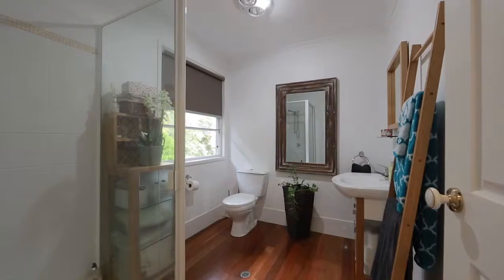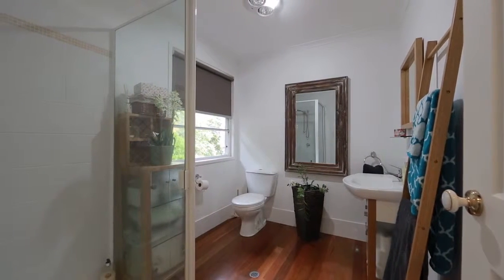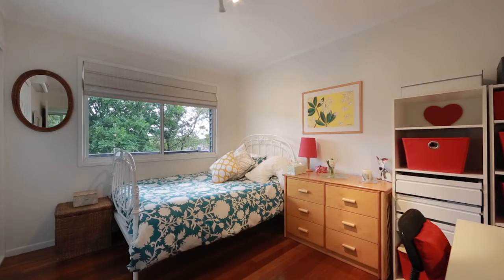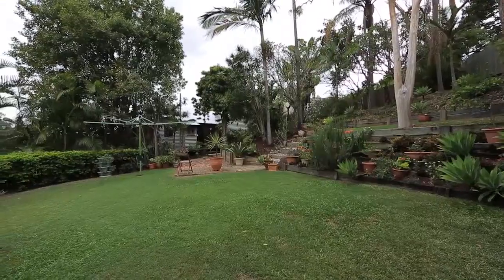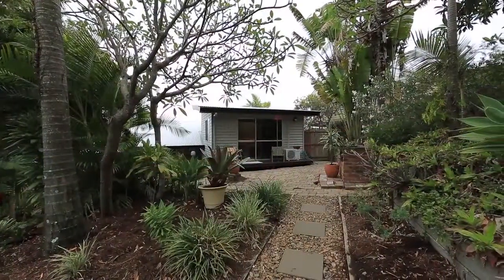19 Bramston Street Tarragindi 4121 QLD by Roger Carr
On a large 1,012m2 cul-de-sac block this expansive split level home allows for comfortable family day to day activities, easy entertaining and is suitable for all types of living arrangements - this property will exceed your expectations.The well planned layout offers access to all central living areas with ease, and direct access to the expansive leafy backyard, the perfect playground for kids and pets to explore and enjoy.
19 Bramston Street, Tarragindi